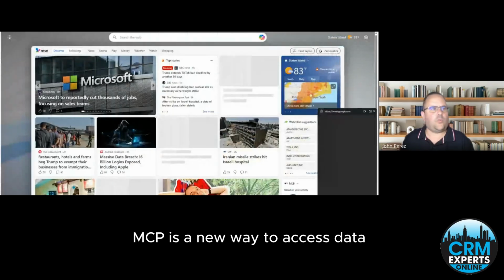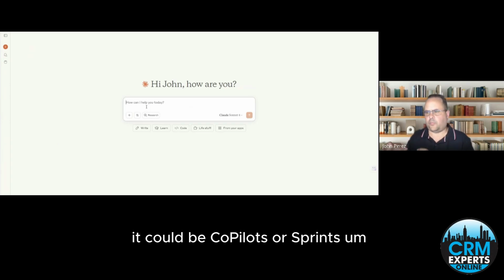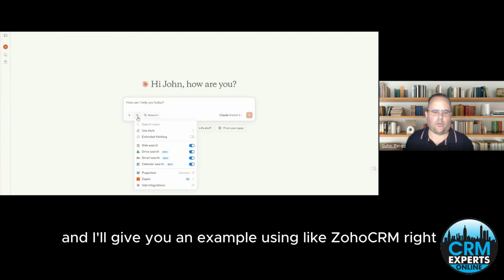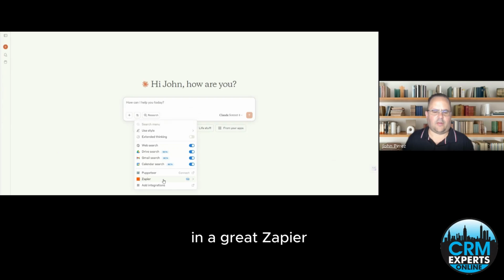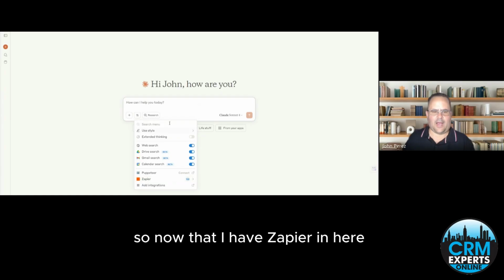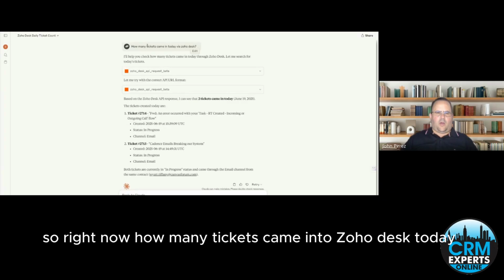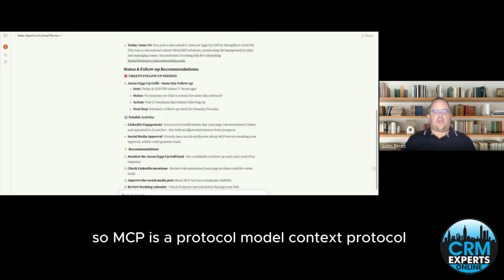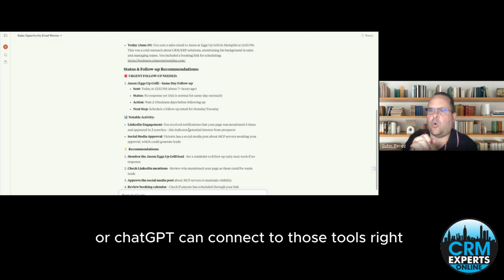Using Claude MCP to Search Tickets in Zoho Desk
In this tutorial, John M Perez of CRMExpertsOnline.com demonstrates how to harness the power of Claude MCP (Multi-Context Prompting) to intelligently search and interact with support tickets inside Zoho Desk.

You'll learn how Claude, an AI-powered assistant, enhances your support team's productivity by understanding user queries in natural language and surfacing the most relevant tickets—faster and smarter. Whether you're dealing with high ticket volumes or want to reduce manual filtering, this workflow will save you time and boost efficiency.

In this video:

Overview of Claude MCP and its integration with Zoho Desk

Real-time demonstration of searching tickets using AI

Best practices for prompt optimization

Practical tips from CRM implementation expert John M Perez

👉 Perfect for Zoho admins, support managers, and AI enthusiasts looking to elevate their helpdesk operations with AI.

🔗 Learn more about our solutions: CRMExpertsOnline.com